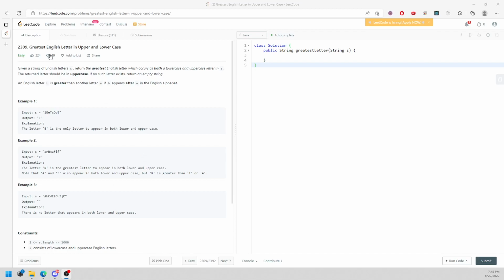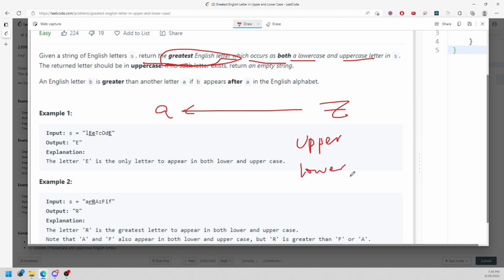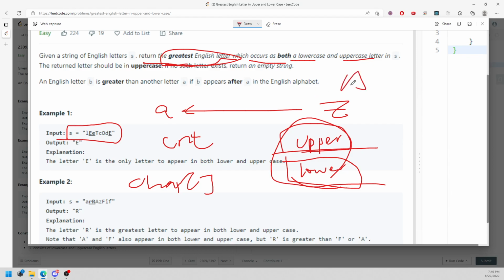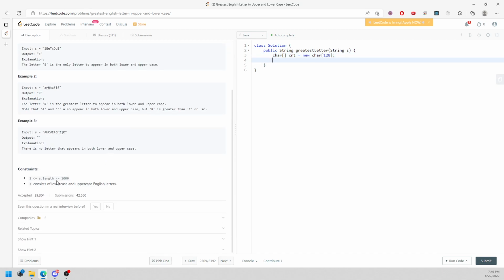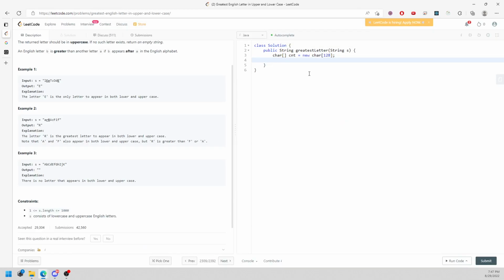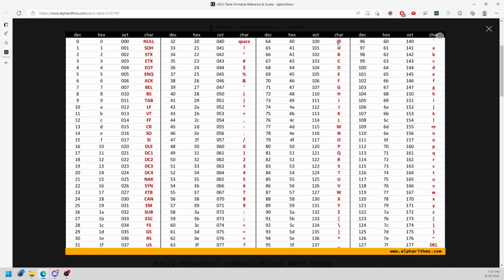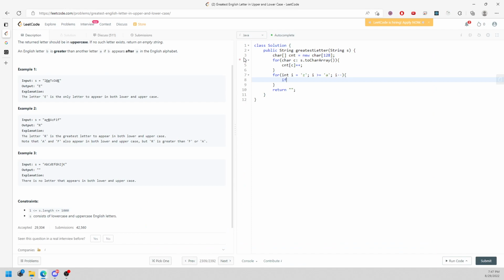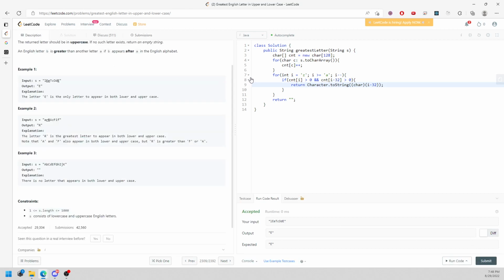LeetCode 2309 | Greatest English Letter in Upper and Lower Case | Counting Array | Java